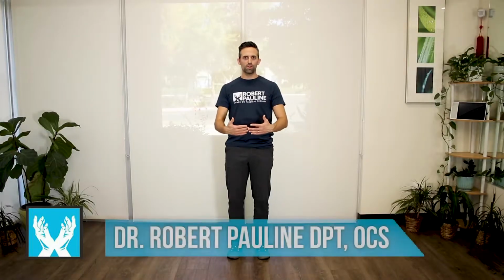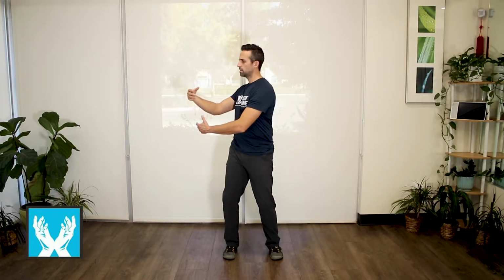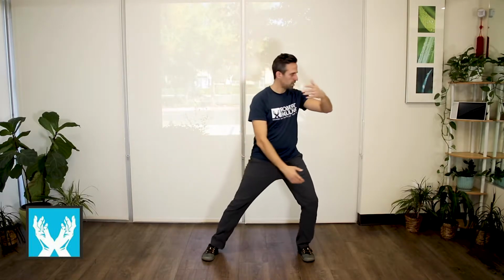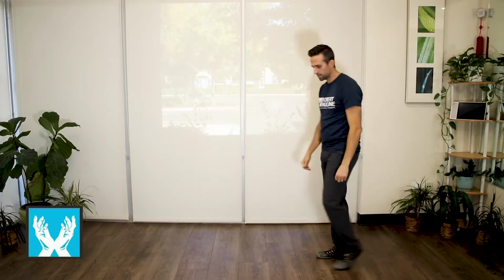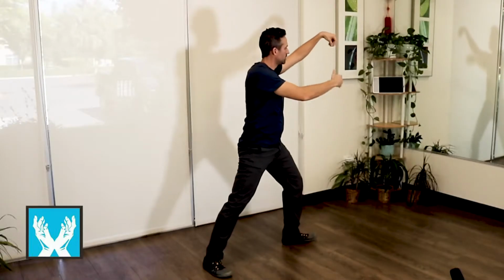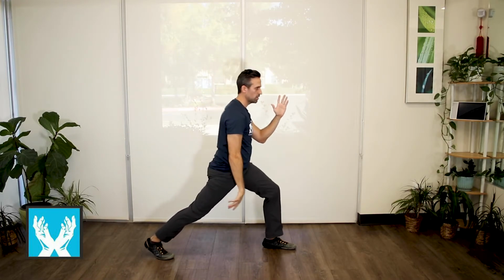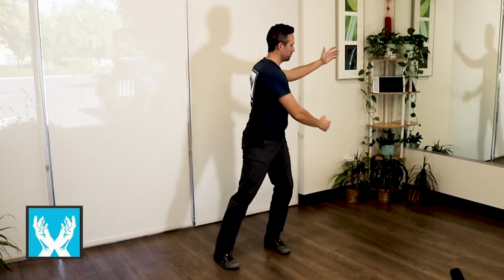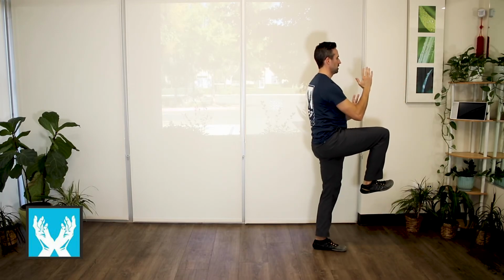Beginner Tai Chi part 3: Hip flexibility, strength, and balance.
Side stepping and balance progression.

Special thanks to Dan Vasquez- my personal Tai Chi instructor.

Video editing by Joseph Malcolm

Logo and video contributions by Joey Pauline and Jonah Pauline

Love to my sweetheart and 5 children.

Love and gratitude to the doctors and patients who trust our staff with their heath care.

Gratitude to my Creator for the breath of life (Qi)